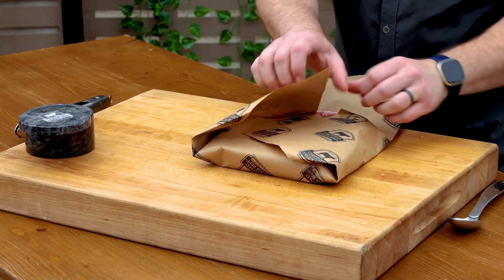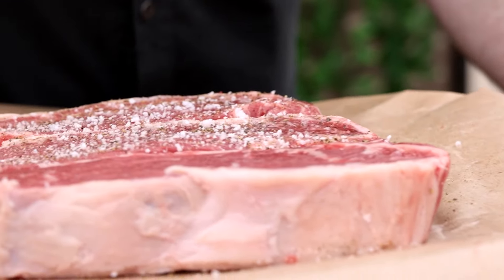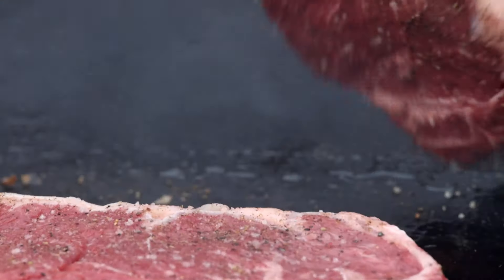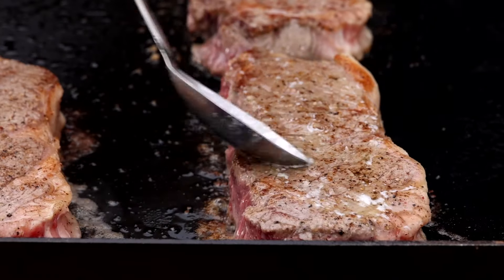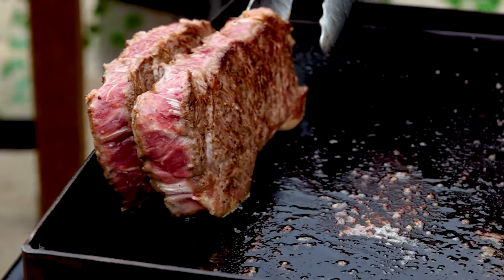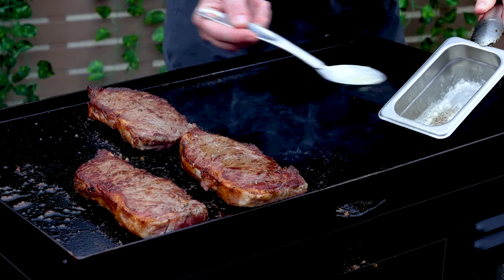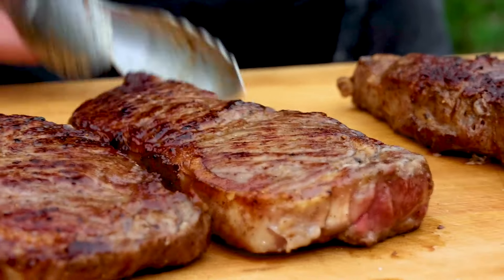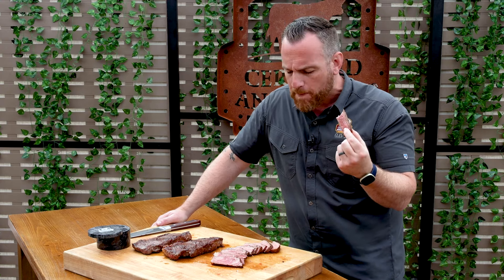The Perfect Blackstone Steak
To make the perfect Blackstone steak, start with high-quality beef, some salt and pepper, and then bring on the sizzle. Juicy, tender, delicious with a perfect sear on all sides—this is how you cook the very best steak on a Blackstone.